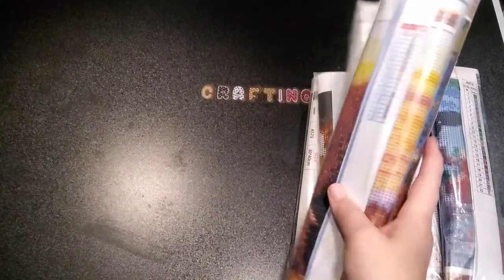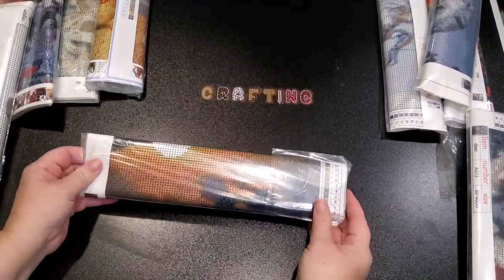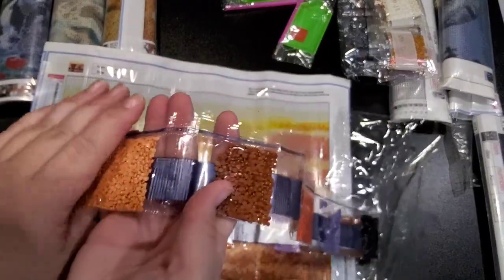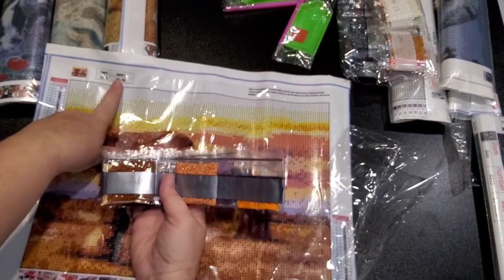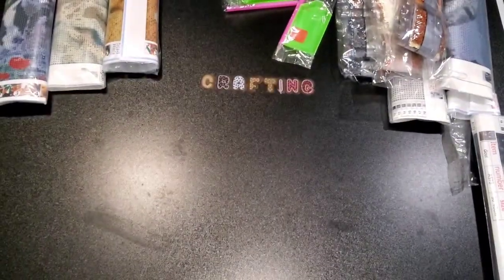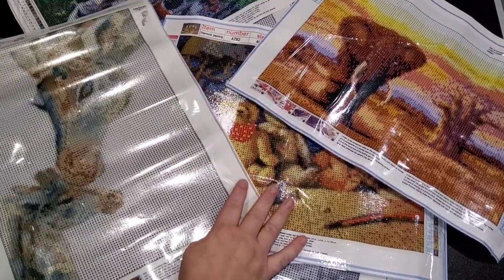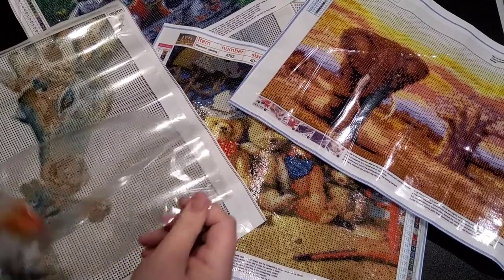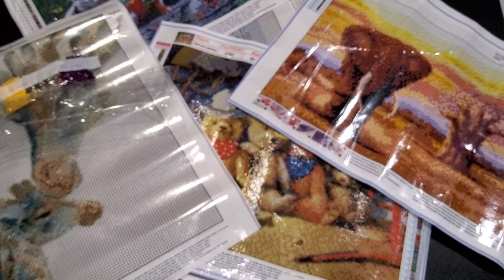Amazon Mystery Box Three. Good or Bad?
I hope that you decide to stick around for a while.

Mystery box amazon link
Random Diamond Painting 10-Pack, 5D DIY Diamond Painting Kit for Adults, Diamond Embroidery Painting Cross Stitch for Home Wall Decor (12X16 Inch, Random Pattern)